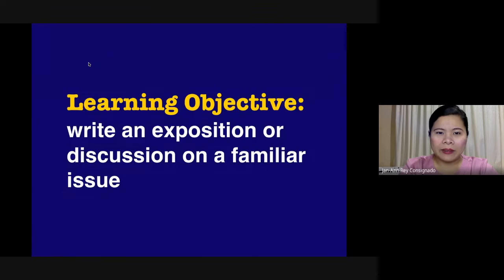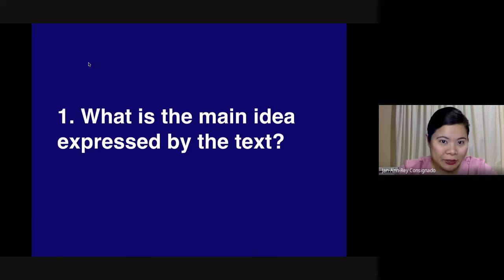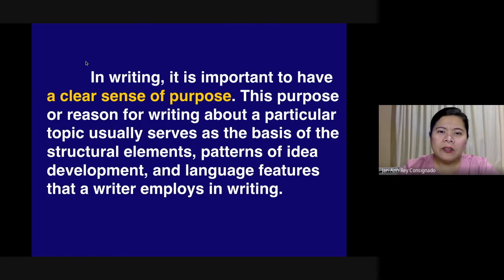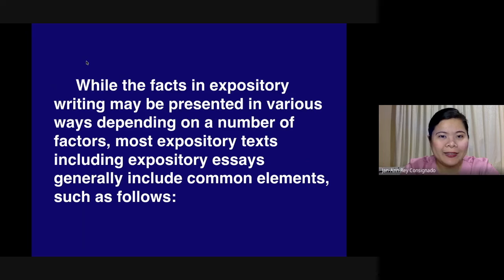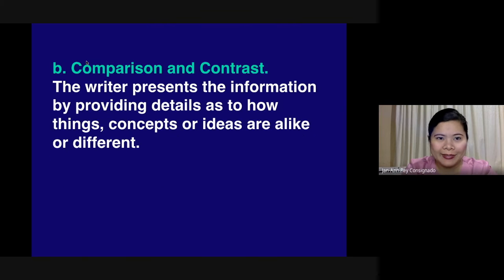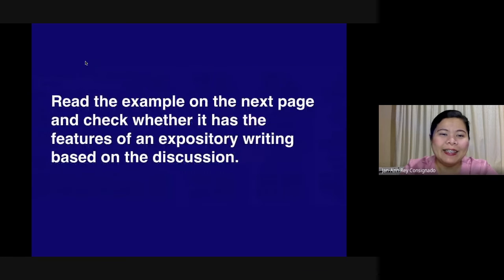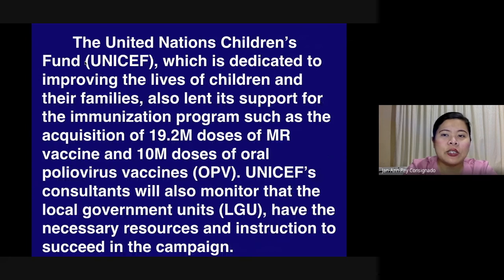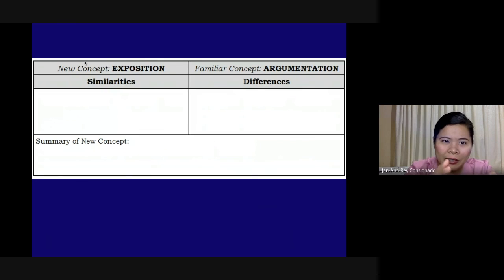Exposition | English 10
English 10, Quarter 2, Lesson 5: Exposition